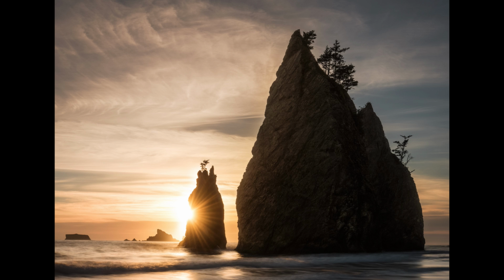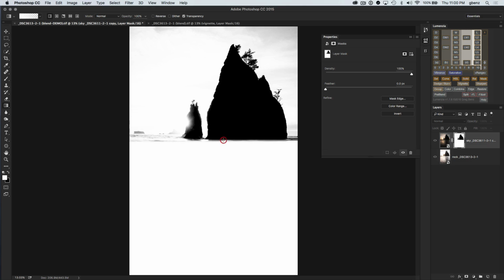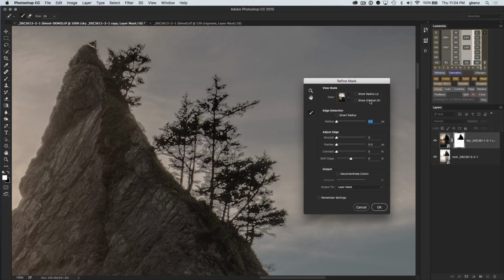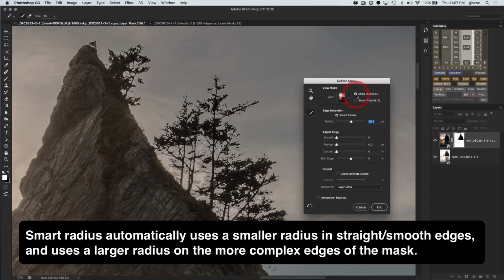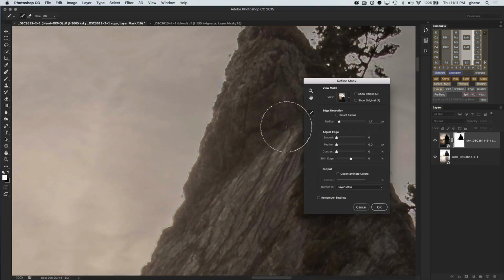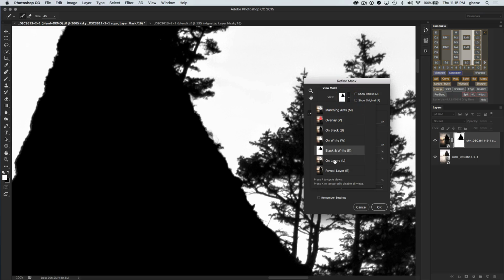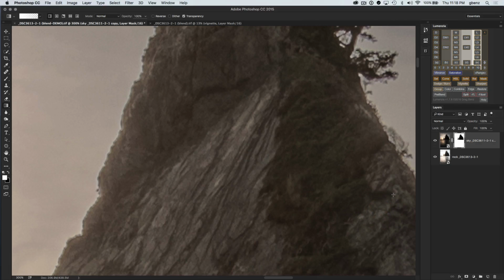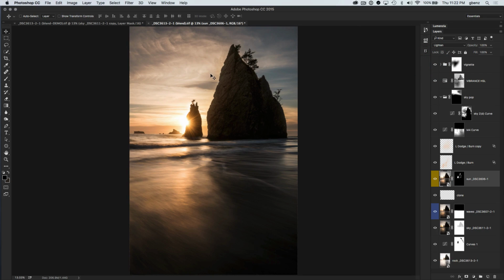Refine Mask Tool for Beautiful Trees when Blending Exposures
Refine Edge can work magic on mask edges for skylines, trees, hair - almost anything where the edge of a layer looks rough.  In this video I show how to use the Photoshop's Refine Mask tool to manually blend exposures for a sunset, and also go into great detail on how the various options in the Refine Mask tool work.  Please see the timeline below to quickly jump to the segments most relevant to you.

Key segments:
0:00 Intro
1:33 Quick select vs luminosity mask for the sky
2:02 Creating a custom luminosity mask with Lumenzia
3:46 Preview of issues at the edge of the mask
4:30 Overview of Refine Edge (Refine Mask)
5:52 View Modes
6:53 Edge Detection:  radius, smart radius
10:59 Edge Detection:  Using a small radius and the brush ("refine edge tool")
15:39 Adjust Edge:  Smooth
16:16 Adjust Edge:  Feather (soften the edge)
18:20 Adjust Edge: Contrast (sharpen the edge)
18:44 Adjust Edge:  Shift Edge
19:16 Output: Decontaminate
20:45 Review before/after Refine Edge
21:44 Overview of the editing process to create the final image